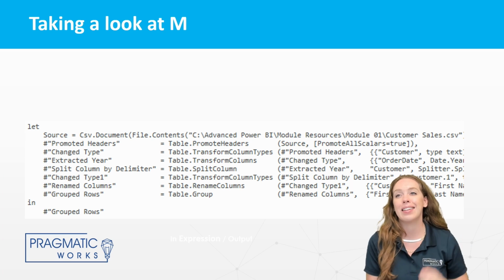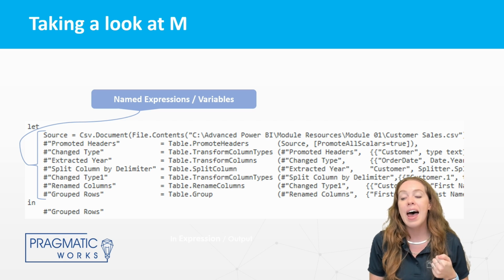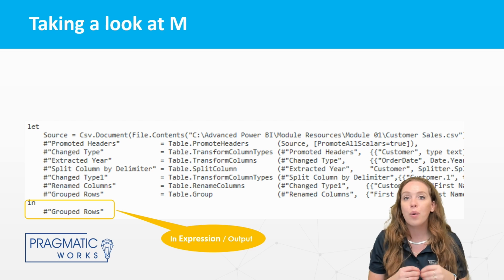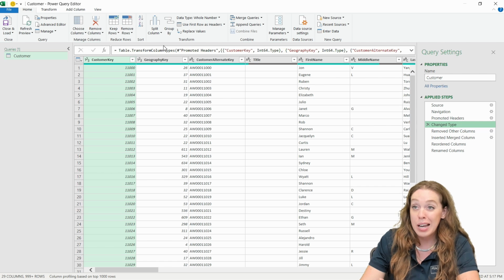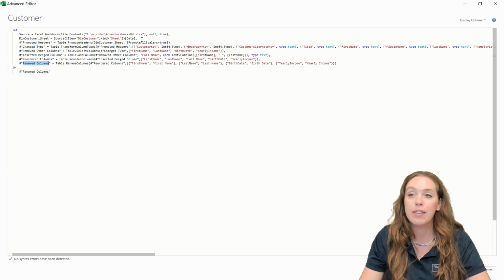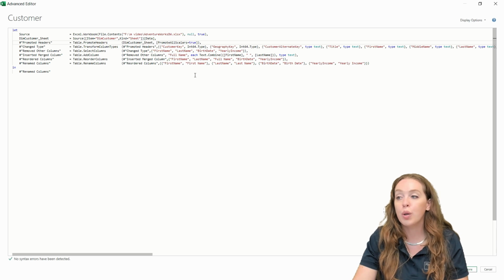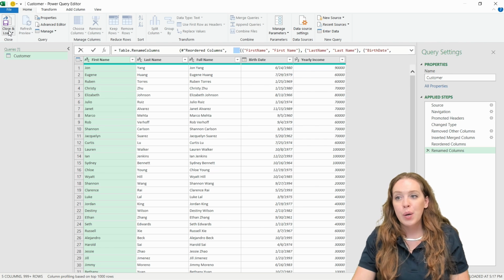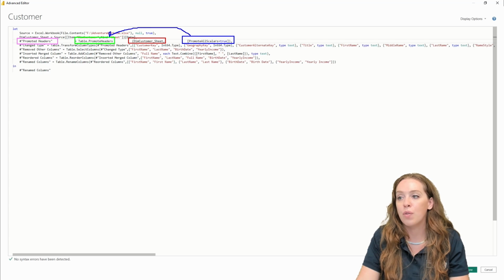Still Avoiding M Code in Power Query? Watch This! 🚀I Excel on Power Query Power BI Series - Ep. 4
In this video, Allison goes into Power Query in Excel and in Power BI and breaks down the structure of M the Mashup Language used in the Power Query Editor and is generated behind the scenes when interacting with the UI. She covers the components and sections, and how to see the code in Power Query in both Power BI and Excel.

00:00 🚀 Introduction to M the Mashup Language
00:46 💡 What Is M Query Code in Power Query?
01:22 🛠️ Formula Bar vs Advanced Editor Explained
01:54 📖 Understanding the Structure of M Code
02:24 🔍 Let Expression and In Expression
02:55 🏷️ Named Expressions & Applied Steps
04:04 ⚡ M Functions and Table Commands
05:14 🔗 Previous Step References in M Code
05:59 🧩 Understanding the Details Section
06:32 🎯 How the In Expression Triggers Output
07:09 📂 Opening Power Query Editor in Excel
08:14 👀 Exploring the Formula Bar Step-by-Step
10:02 ➕ Reviewing Added Columns and Renamed Fields
10:34 🖥️ Opening the Advanced Editor
11:06 ✨ Formatting and Organizing M Code
12:21 📝 Tips for Spacing and Readability
13:25 ⚙️ Breaking Down M Functions
14:02 🔄 Previous Step References Explained
14:43 📚 Understanding M Code Sections Clearly
16:06 🏁 Final Structure of M Language
17:15 🚀 Opening Power Query in Power BI
17:54 👓 Turning On the Formula Bar
18:26 🛠️ Advanced Editor in Power BI
19:01 🔍 Comparing M Code in Excel vs Power BI
20:21 🌐 Why M Is Called the Mashup Language
20:54 🎉 Final Thoughts and Outro